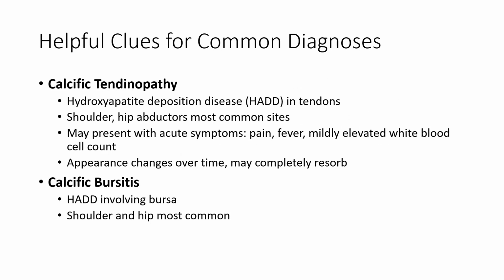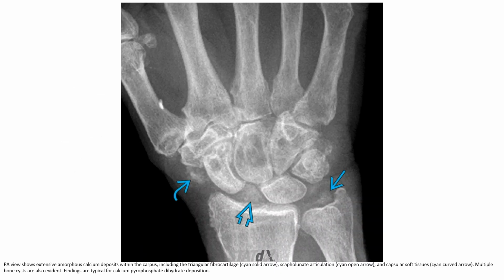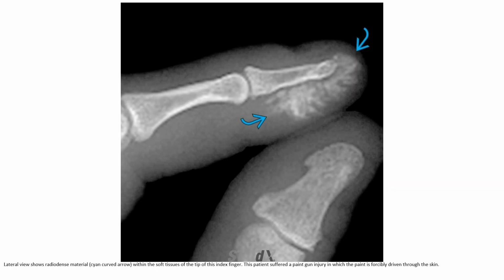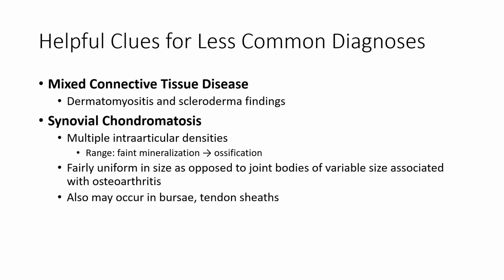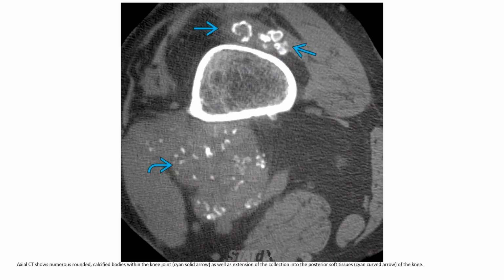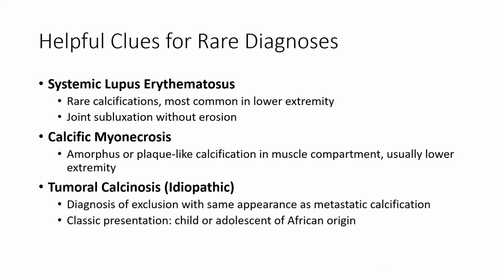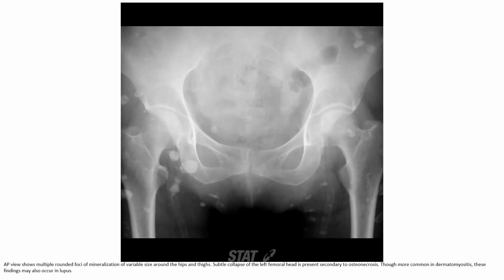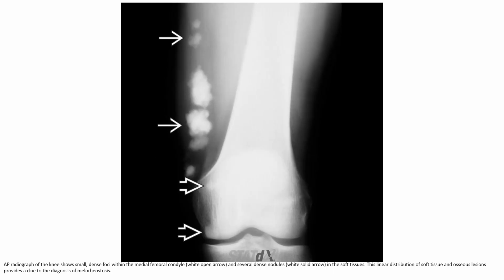Differential Diagnoses of Nodular Calcification